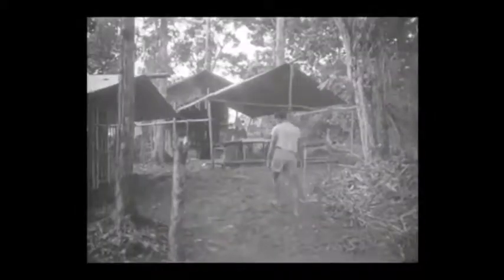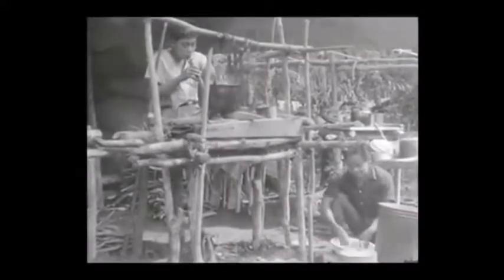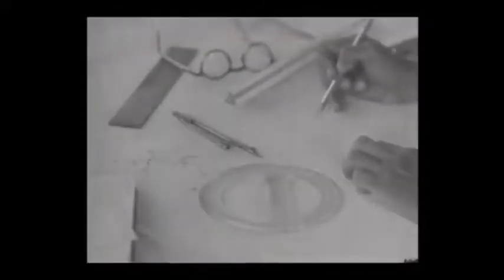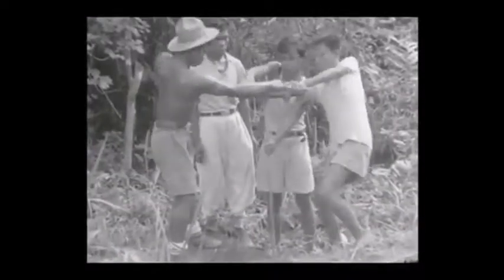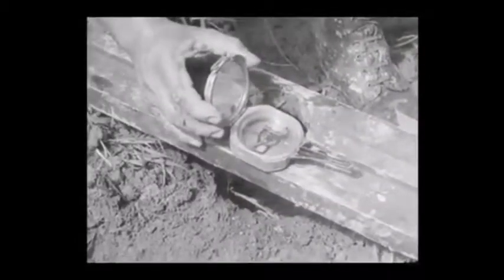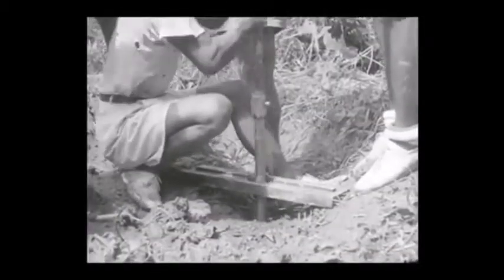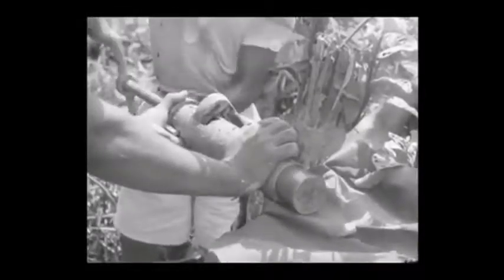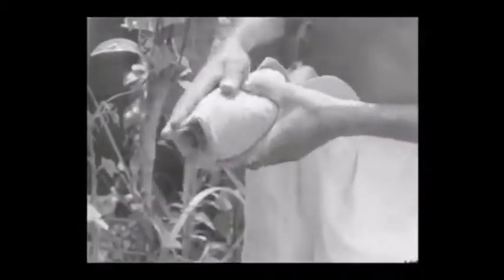Setelah kekalahan Jepang, Bataafse Petroleum Maatschappij BPM kembali mengebor minyak di Sumatera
Arsip Video Sejarah,